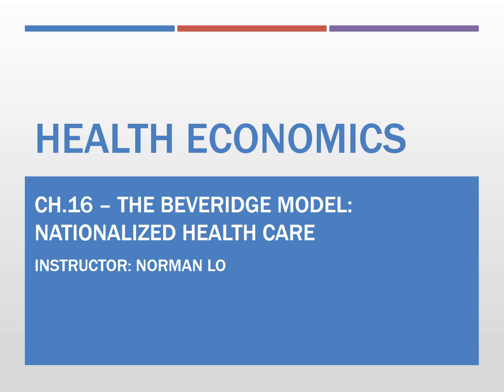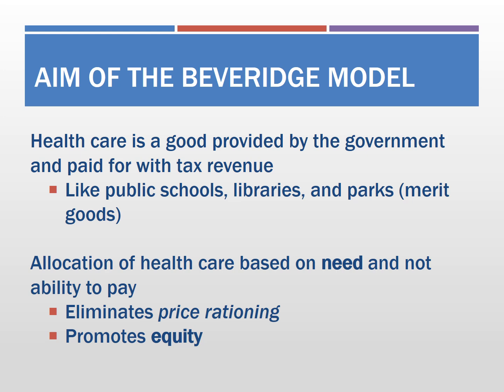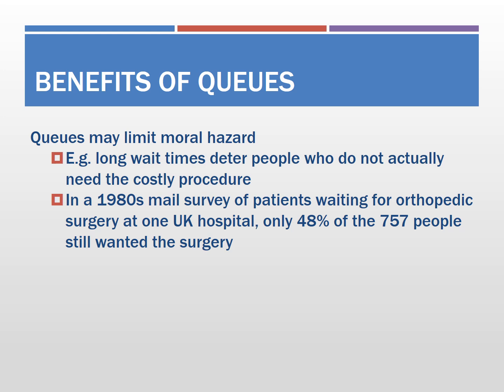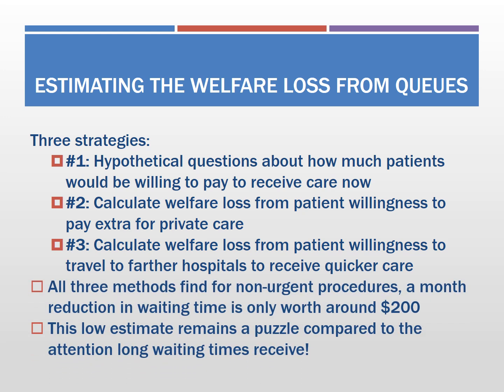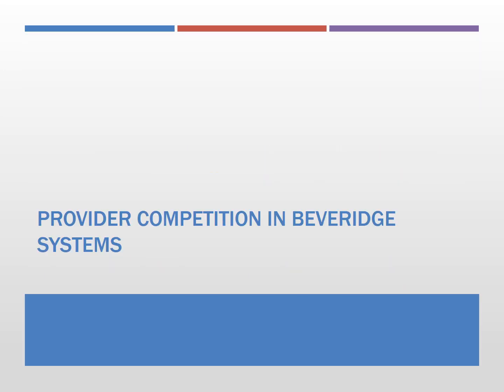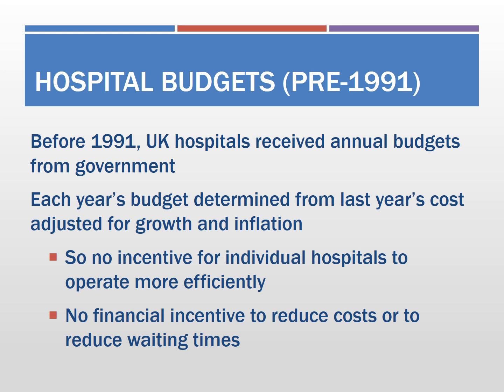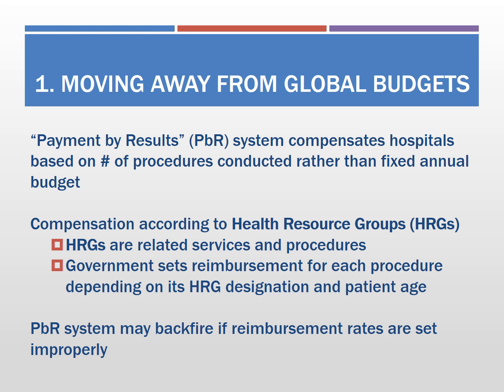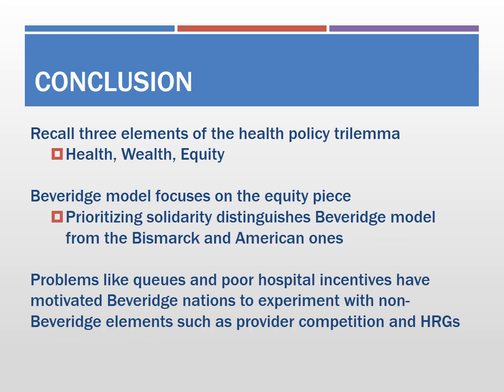ECON316 Chapter 16 SU17